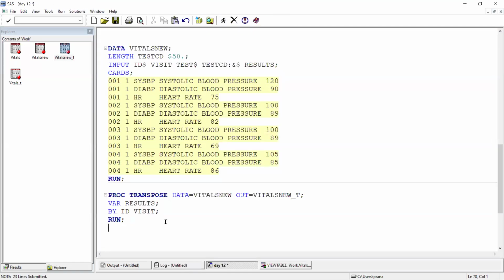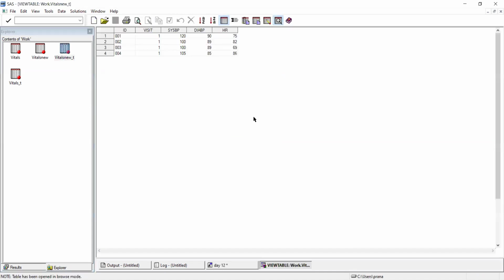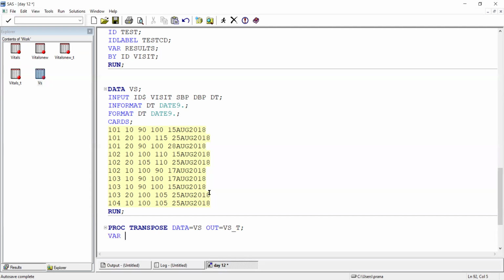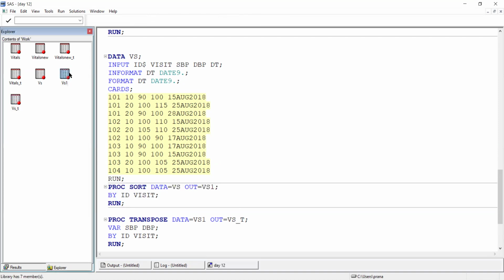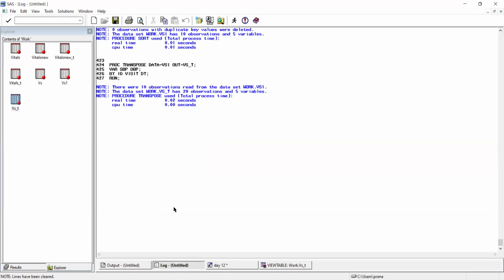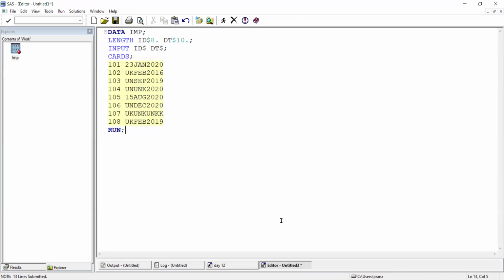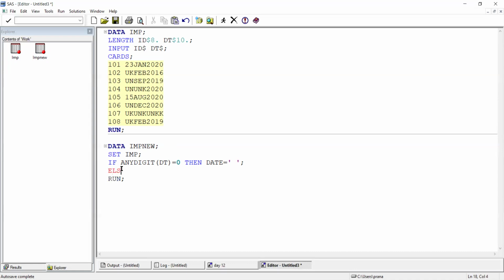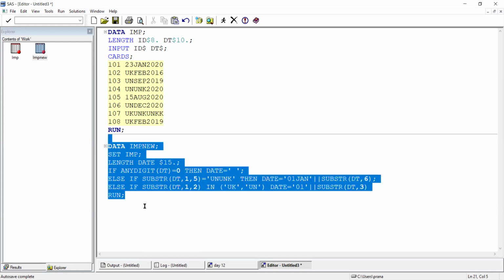DAY 12 PROC TRANSPOSE PART 2